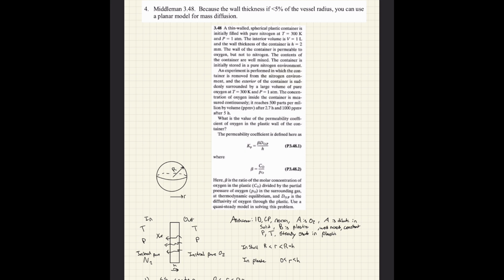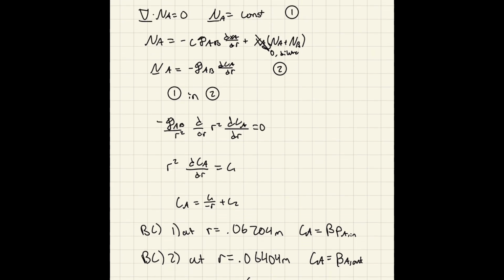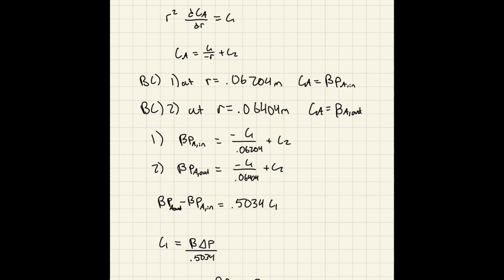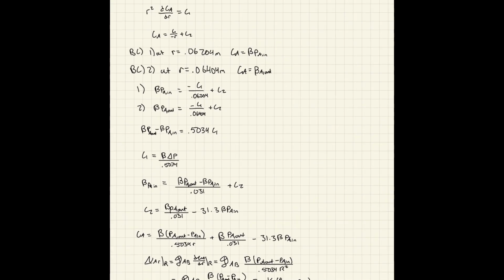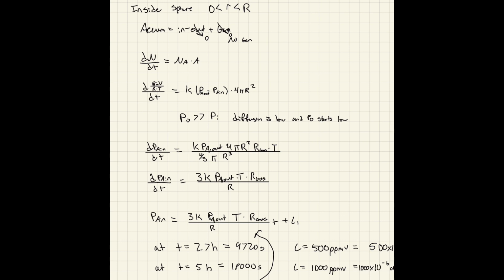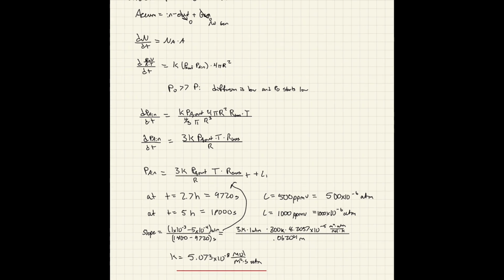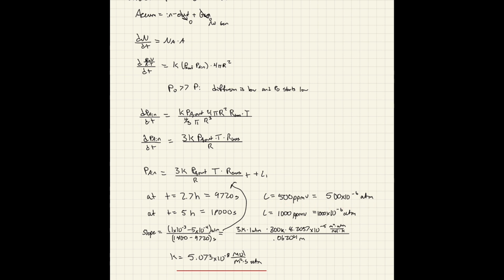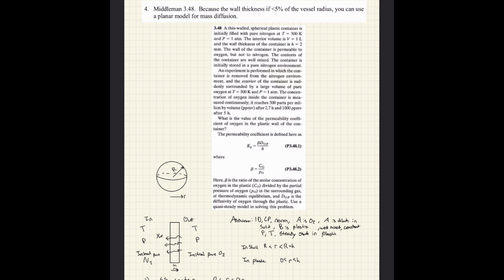ChE 378 Derivation of Permeability coefficient of Oxygen in Plastic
Middleman 3.48 A thin-walled, spherical plastic container is initially filled with pure nitrogen at T = 300 K andP=1atm.TheinteriorvolumeisV= 1L and the wall thickness of the container is h = 2 mm. The wall of the container is permeable to oxygen, but not to nitrogen. The contents of the container are well mixed. The container is initially stored in a pure nitrogen environment.
An experiment is performed in which the con- tainer is removed from the nitrogen environ- ment, and the exterior of the container is sud- denly surrounded by a large volume of pure oxygen at T = 300 K and P = 1atm. The concen- tration of oxygen inside the container is mea- sured continuously; it reaches 500 parts per mil- lion by volume (ppmv) after 2.7 hand 1000 ppmv after 5 h.
What is the value of the permeability coeffi- cient of oxygen in the plastic wall of the con- tainer?

Purdue University Omega Chi Epsilon

Text: An introduction to Heat and Mass Transfer, Principles of Analysis and Design by Stanley Middleman